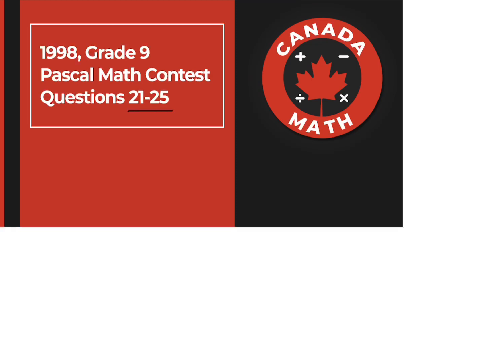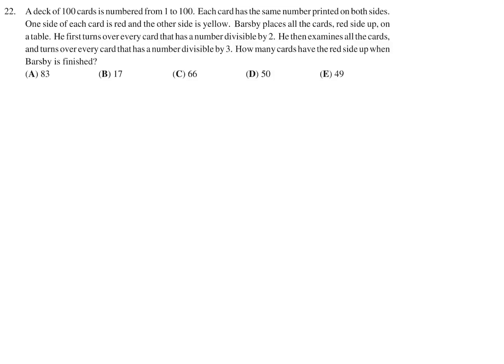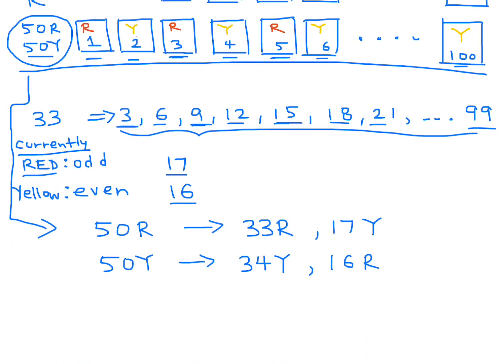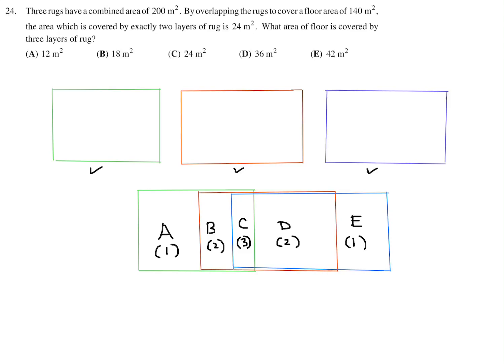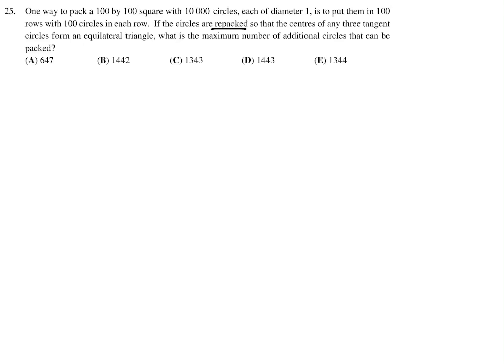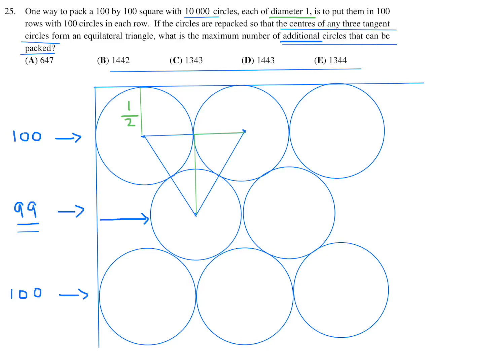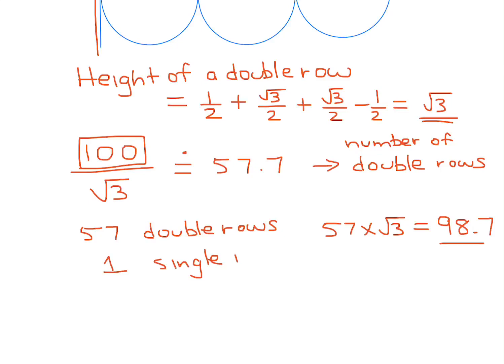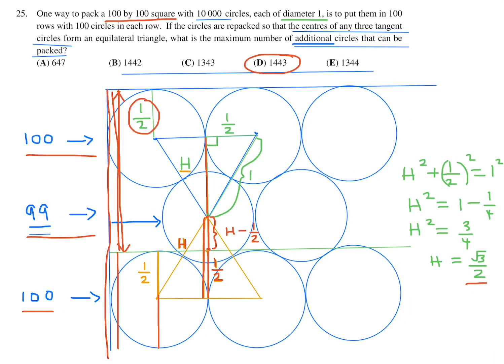1998 Grade 9 Pascal Math Contest | Questions 21-25 Fully Solved | CanadaMath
Step-by-step solutions to the toughest questions (21-25) from the 1998 Pascal Math Contest. Learn expert strategies to tackle challenging problems with confidence

What You’ll Learn:

How to tackle the hardest Pascal Math Contest questions
Step-by-step breakdown of Questions 21-25
Advanced problem-solving techniques for math competitions